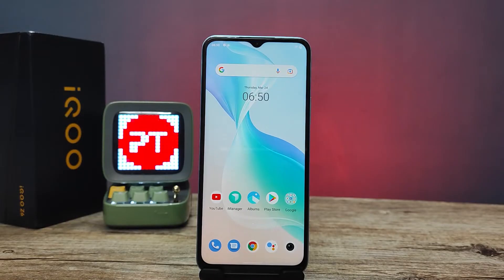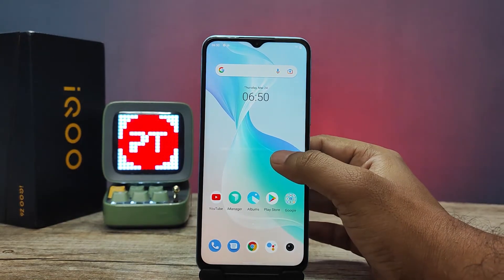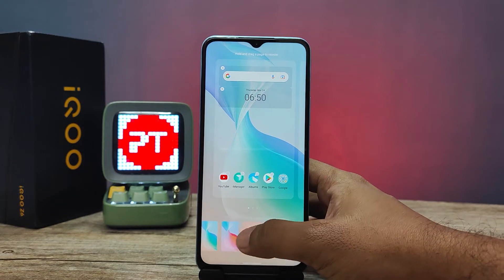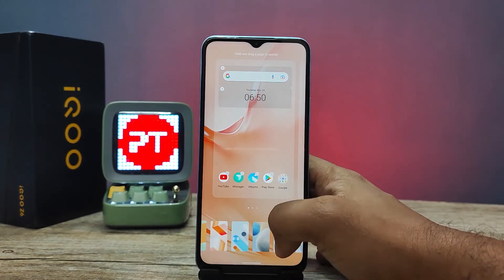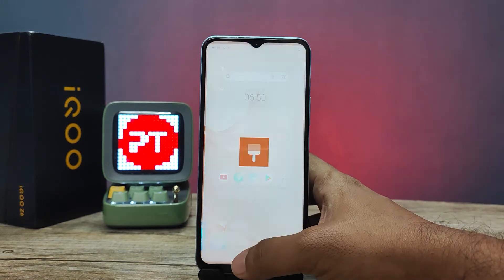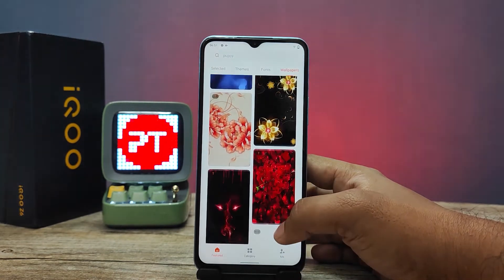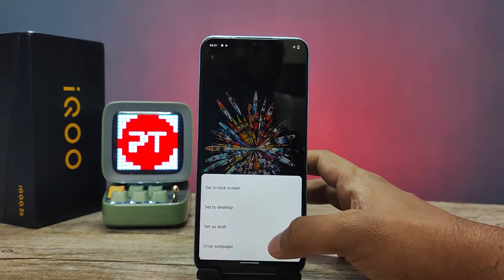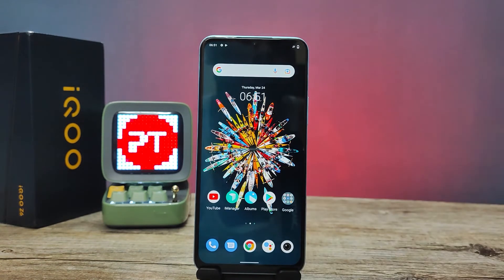How to Change Wallpaper in IQOO Z6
Hey Friends  ! Checkout this new video of How to Change Wallpaper in IQOO Z6